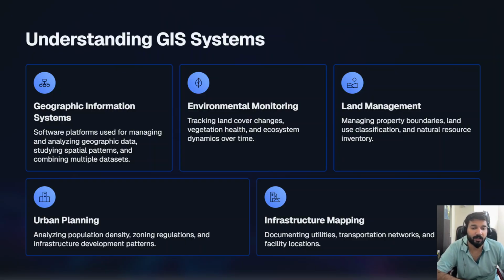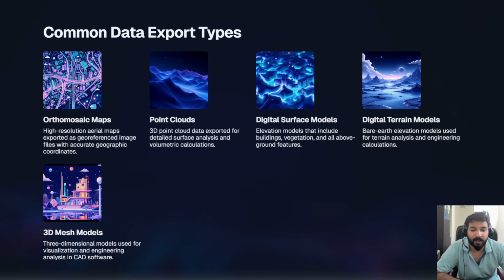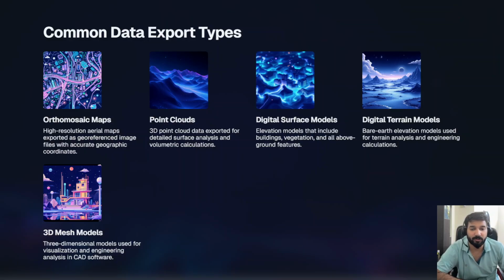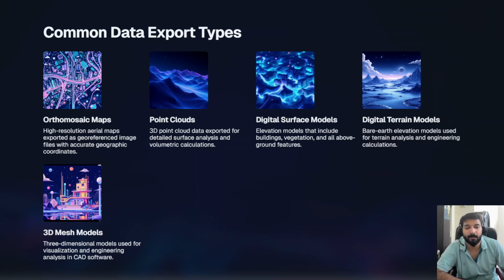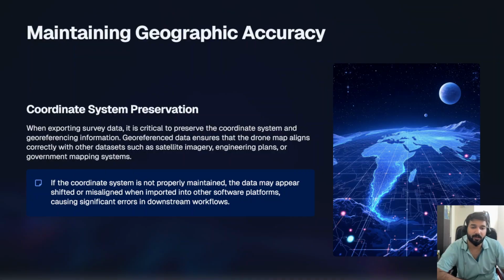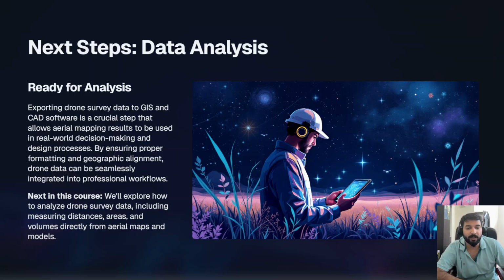Lecture 32 : Exporting Data to GIS & CAD Software | Master Drone Surveying